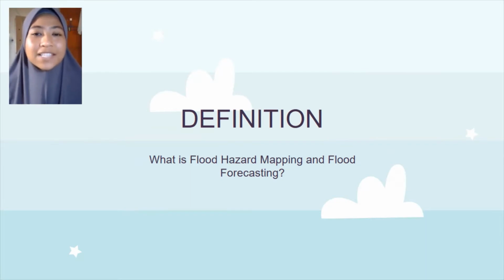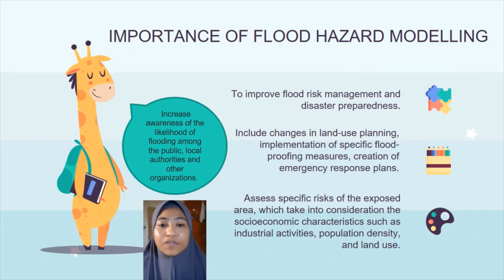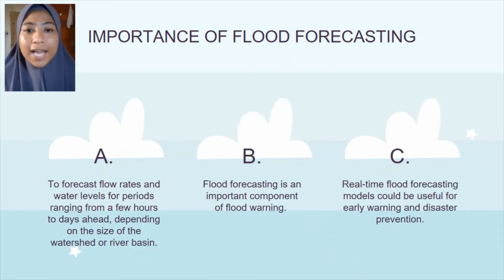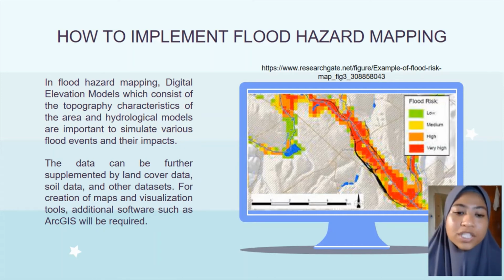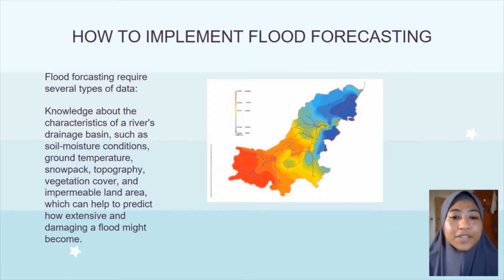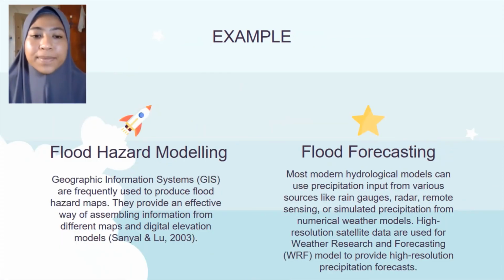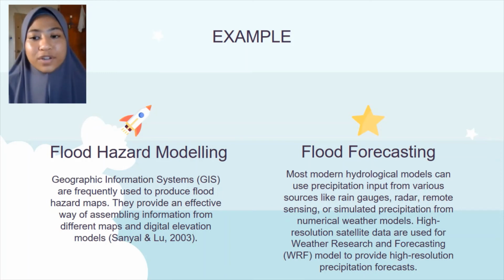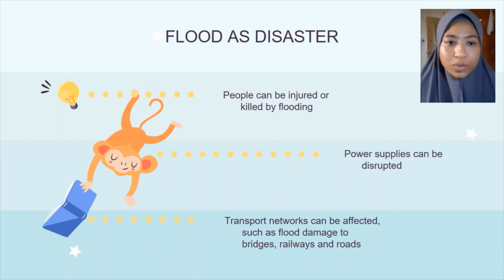Flood Hazard Modelling and Flood Forecasting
Dr. Saiful Iskandar Khalit
Riverine Management and Mitigation
Bachelor Degree of Science (Honor) Aquatic Science
Universiti Sultan Zainal Abidin Kampus Besut, Terengganu